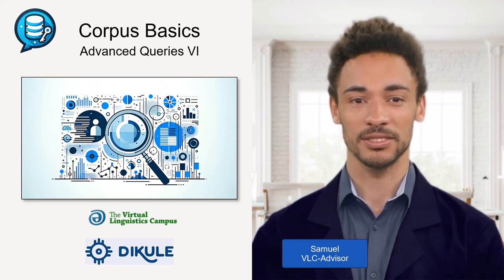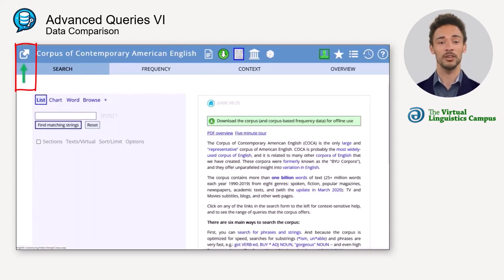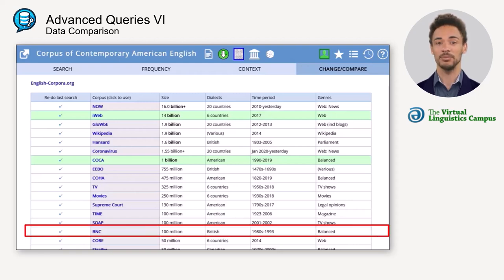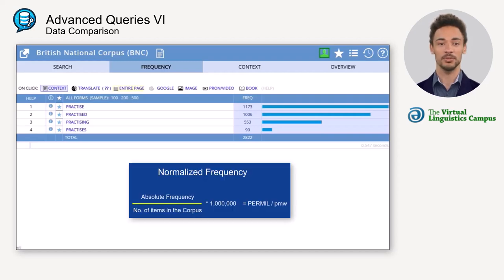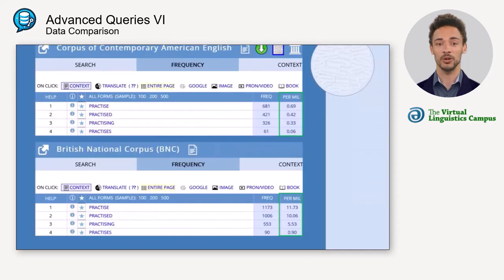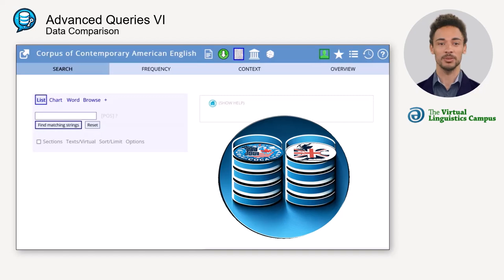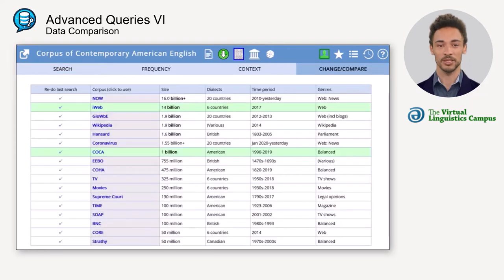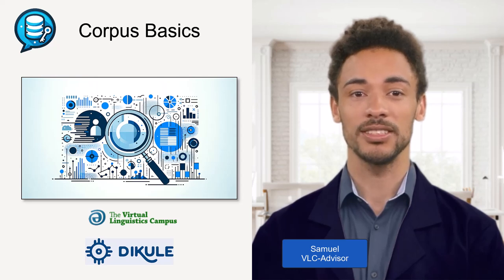Corpus Basics XIII - Advanced Queries VI (Comparison)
In this short video, Samuel, one of the VLC Advisors shows how data and search results can be compared across corpora using the English-corpora.org interface. The video is part of all units on the Virtual Linguistics Campus dealing with corpus linguistics.